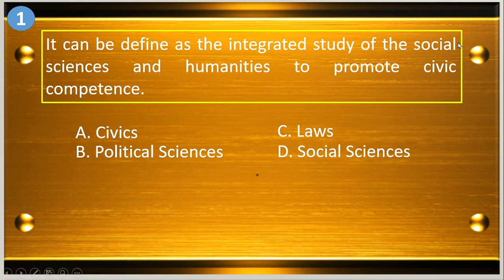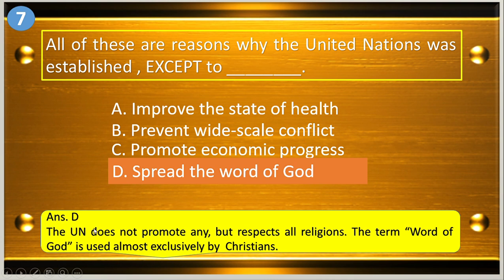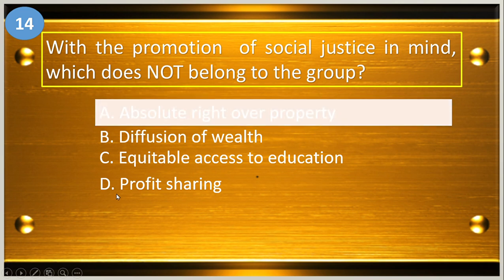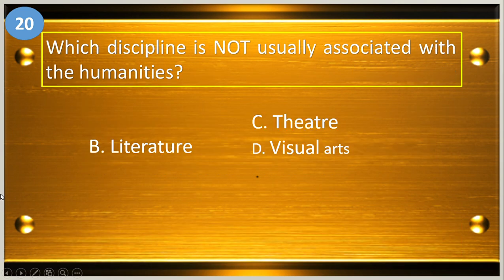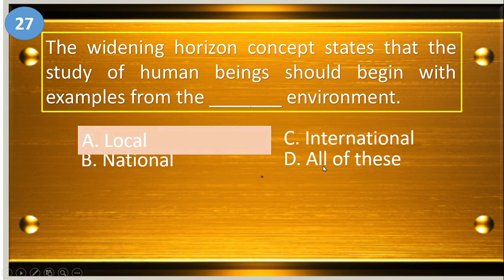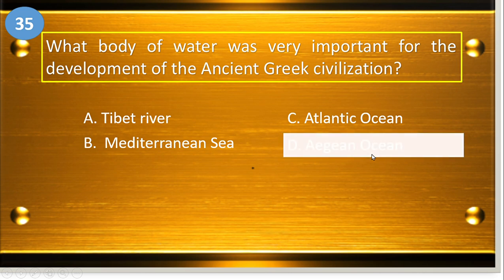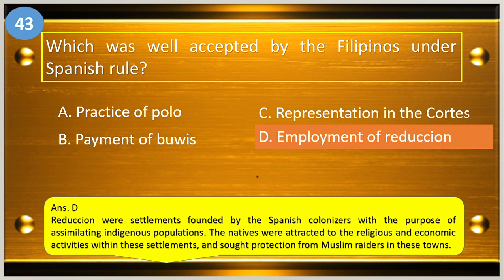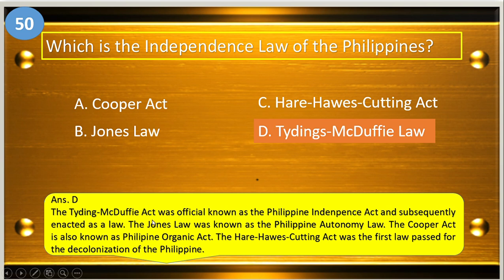LET REVIEW 2023 (#13) SOCIAL STUDIES WITH RATIONALIZATION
This video presents 50 question on social studies and its related topics. sociology, history, Rizal, geography and more. Answers were rationalized.